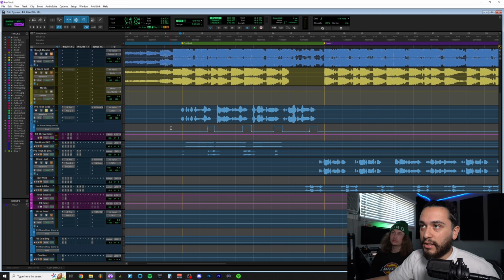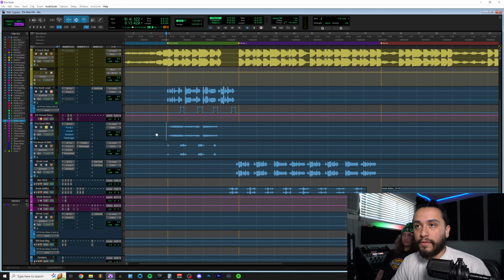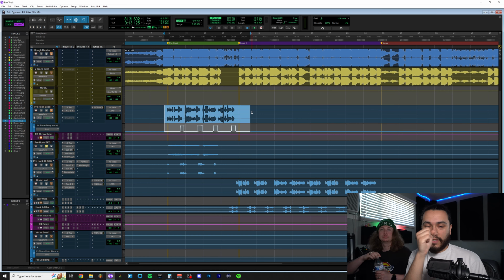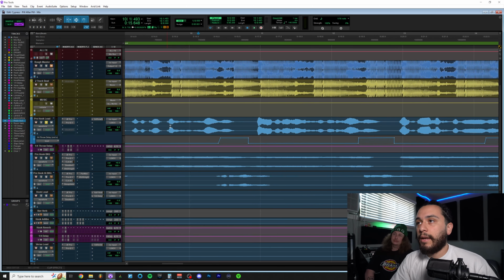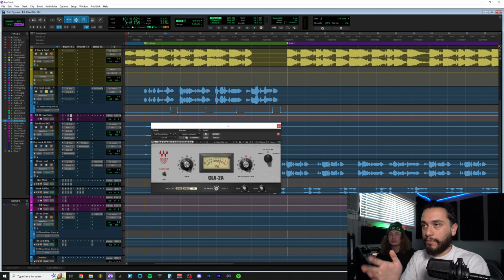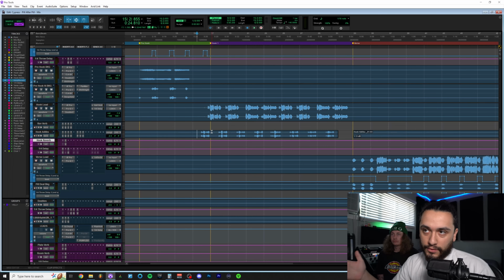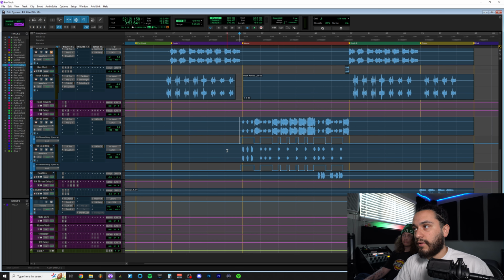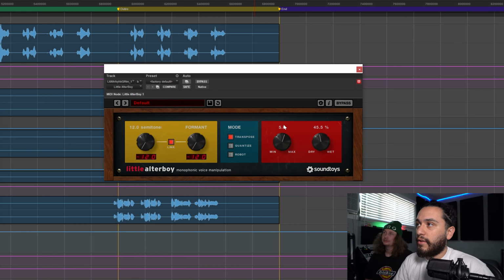How to Sound Like Don Toliver - "Love Sick" Vocal Tutorial [Pro Tools]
In this Video you will learn how to achieve Don Toliver Style Vocals in Pro Tools!